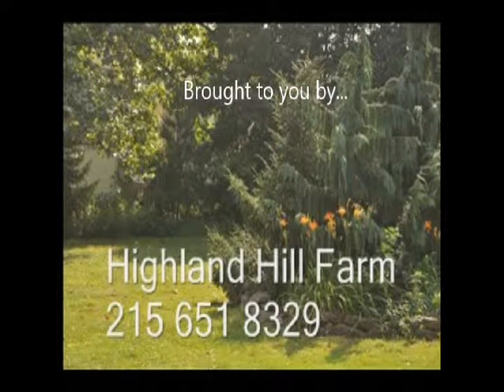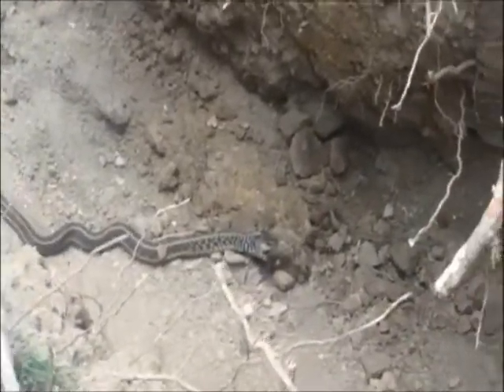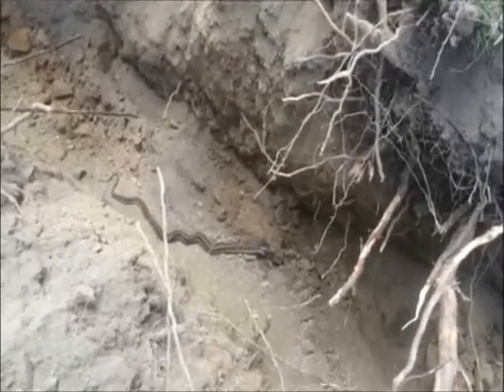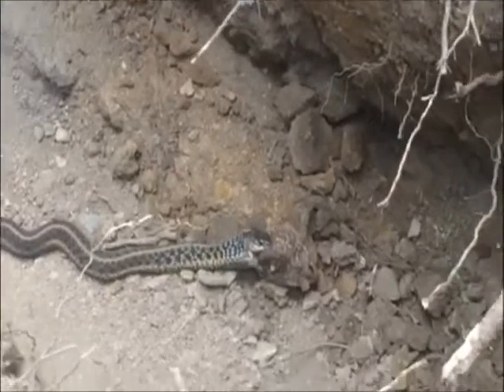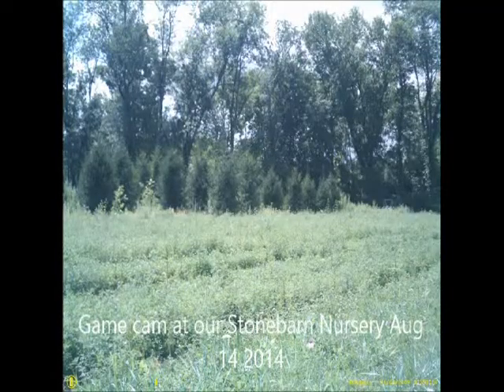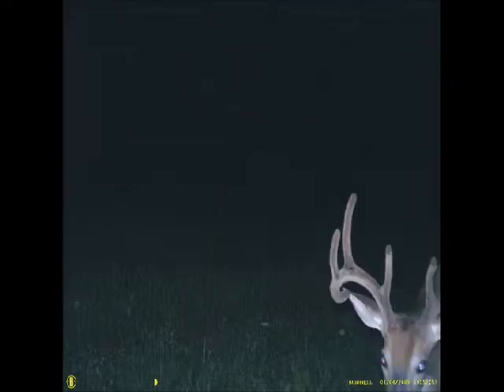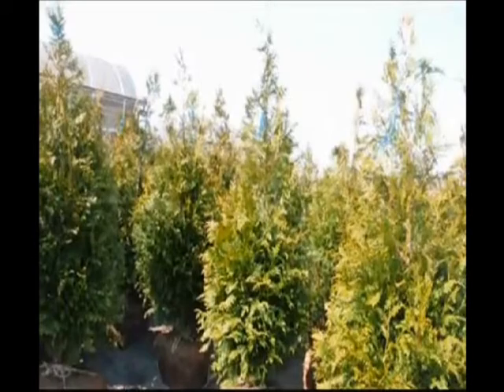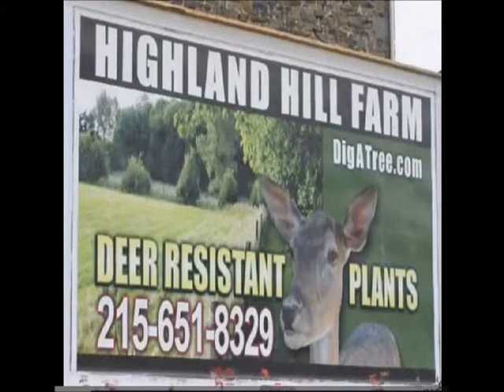Snake Eating a Large Toad